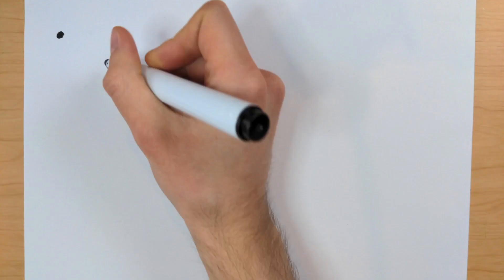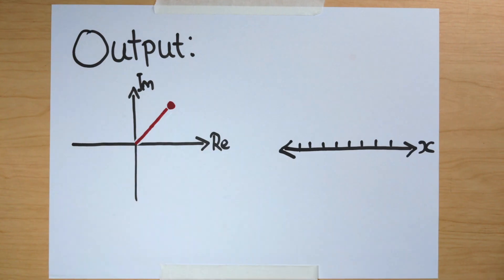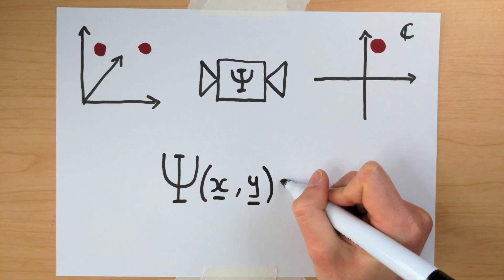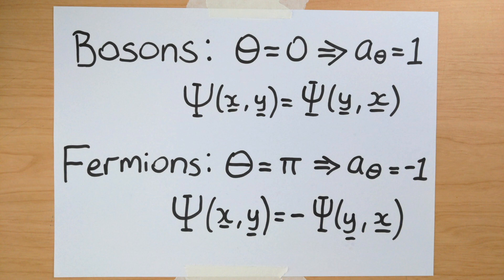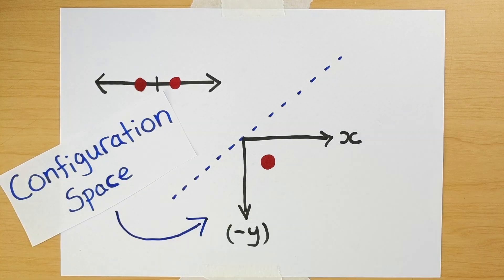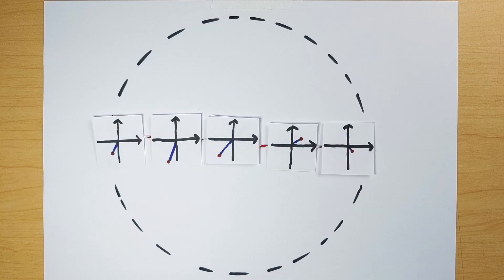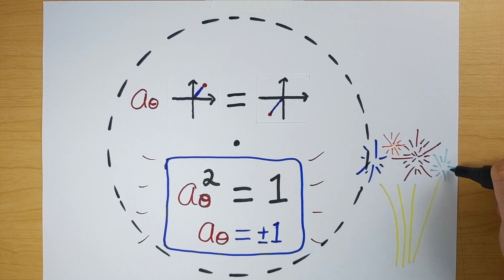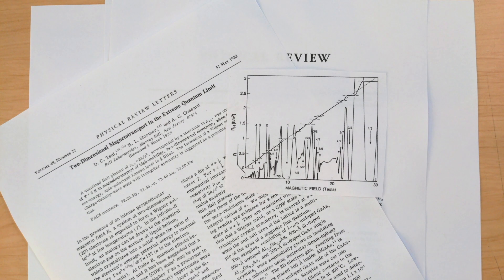Why are there only 2 types of fundamental particle? (And why are there more in 2D?)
Every particle that exists is supposedly either a boson or a fermion. But why are there only two types? Are we just not looking hard enough? Well the reason has to do with the topology of a strange kind of space... And it turns out that if we lived in 2D flatland, things would look very different. We'd see not only fermions and bosons, but particles that lie in between these two extremes, called anyons.

This video is being submitted to 3b1b's Summer of Math Exposition (SoME1)

1. Sorry for the out-of-focus shot at the beginning of the video. It's not for the whole thing, don't worry!
2. When discussing the Pauli Exclusion Principle I say that no two identical fermions can be located at the same point in space. I should have mentioned that this is only true if we neglect spin and other quantum numbers. The correct statement of the principle is that no two fermions can have all of the same quantum numbers (i.e. exactly the same quantum states). If two electrons, say, have opposite spins (more specifically, they are in a spin singlet state), their spatial wavefunction does not need to vanish at coincidence points (i.e. points at which the particles have the same position). But the correct argument is not too different to what I have indicated in the video, and it was only a quick aside, so hopefully you'll forgive me!
2. When talking about 3D configuration space I restricted the motion of the particles to lie on a sphere. You might worry that if I put back in those extra degrees of freedom, the topology of the configuration space might change. But it turns out that nothing important changes, so long as I insist that the particles can't move through each other - which is the case for all particles other than bosons.

Resources:
1. This video was inspired by Steven Simon's lecture notes on topological quantum physics, which you can find along with the great original paper by Leinaas and Myrheim

Timestamps:
0:00 Introduction
1:13 A Crash Course in Quantum
3:50 Bosons vs Fermions
8:07 Configuration Space (Topology)
15:30 2 Dimensions (Anyons)

Tow Little Bums - The Great North Sound Society
Words - Audionautix
Wunderkind - Freedom Trail Studio
We Always Thought the Future Would Be Kind of Fun - Chris Zabriskie